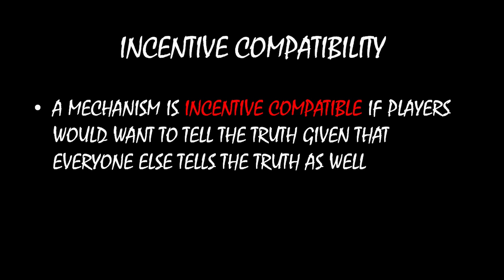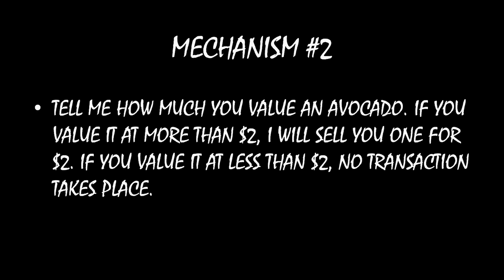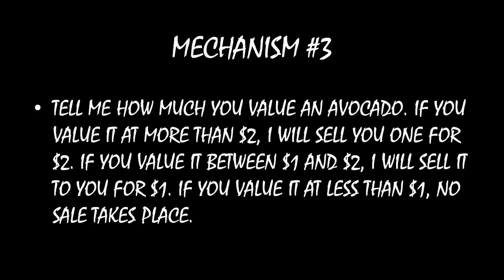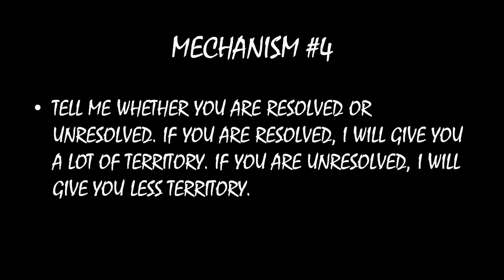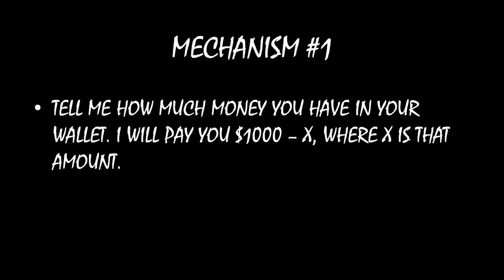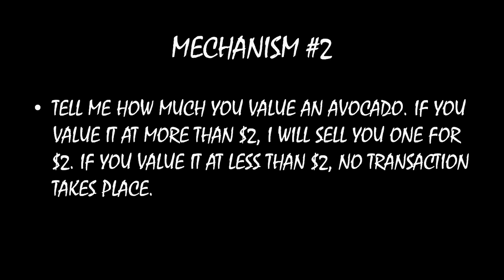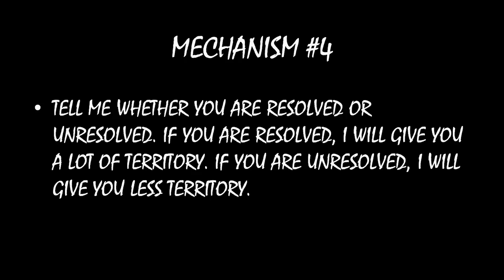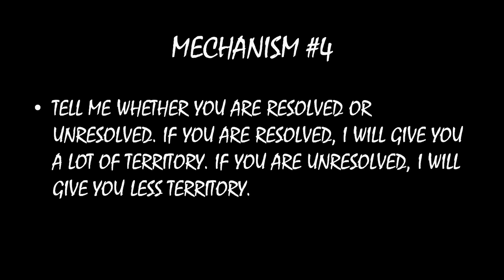Civil Wars MOOC (#28.2): Incentive Compatibility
Incentive compatible mechanisms induce players to tell the truth. Although this seems disconnected from the causes of civil war, the next lectures use incentive compatibility as an important building block.